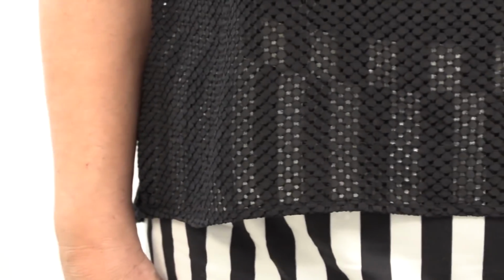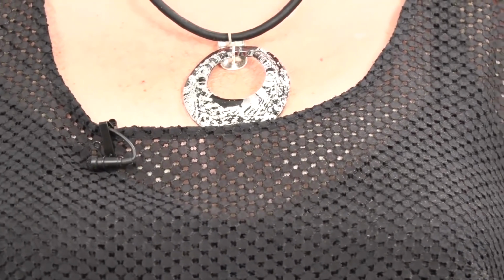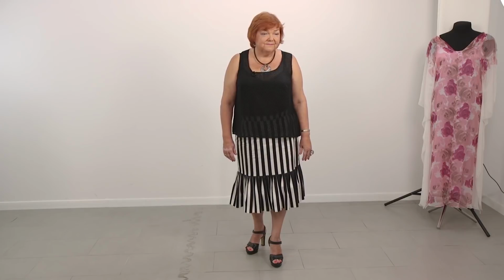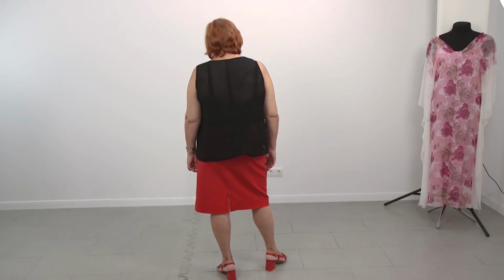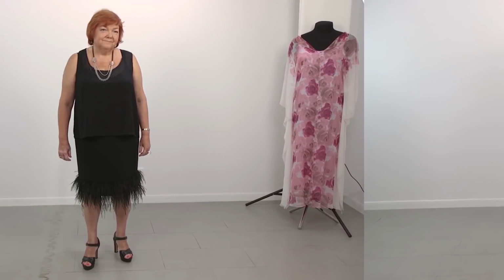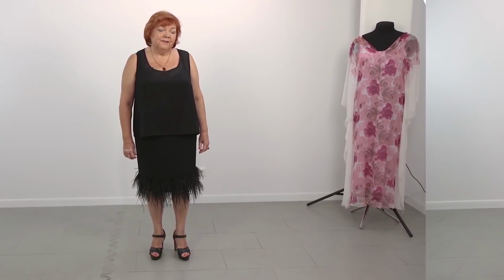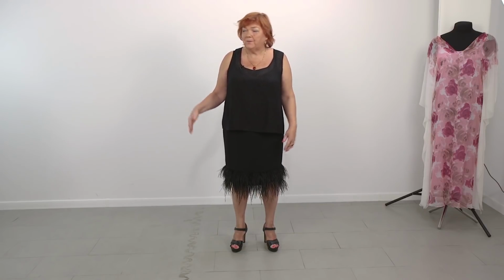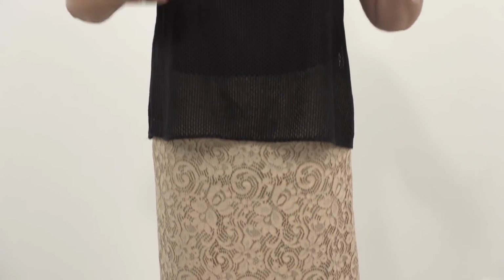DIY: How to be different. Creating outfits with a simple black top.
I’m wearing a black top. The top is very simple. It’s straight. There are no waist tucks in it.
You can easily make such tops of silk or satin.
Mine is made of cotton with silk.
You can make such tops on the basis of a basic pattern or even without a pattern.
The top is just slightly wider at the bottom. The back is a bit longer than the front.
Today I want to show you how to create outfits.
I will show you how a simple black top can be combined with different outfits.
The outfits can be both casual and suitable for special occasions.
I had to bring several pairs of shoes today. I also brought some of my skirts.
If you ask me what to sew if you need a garment which can help you create different outfits, a black top will be the 1st one on the list.
I recommend everyone making skirts of the high quality cotton fabrics. You will be able to wear them for a very long time.
Such tops are not only convenient, but also stylish. They are always in trend.
You can wear such tops with jackets.
When I was sewing this top, I couldn’t even imagine that I would be able to create so many different outfits with it.
We all should have simple tops and t-shirts made of the high-quality fabrics in our wardrobes. Make them of different colors – white, black, gray, beige, pink, red, green.
Let’s be different and beautiful together.